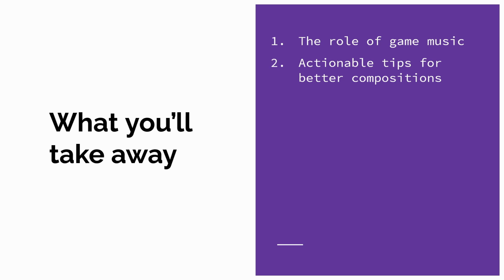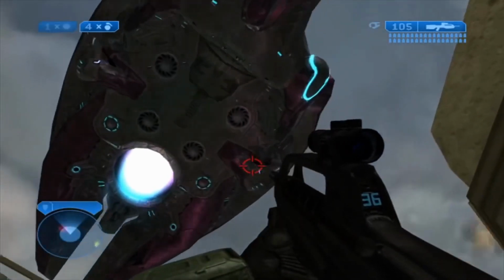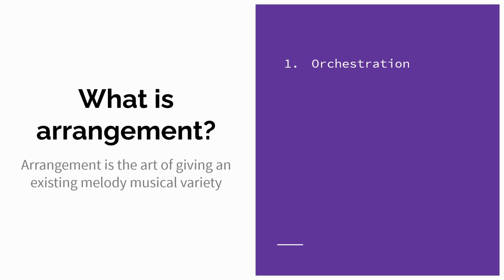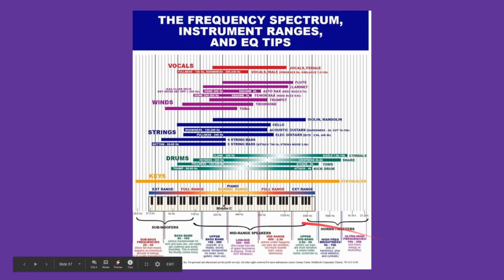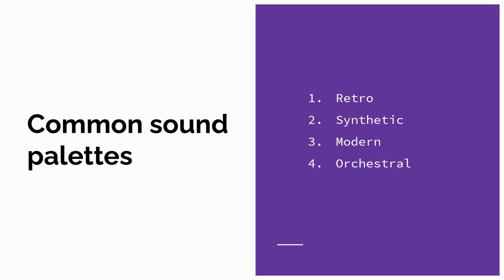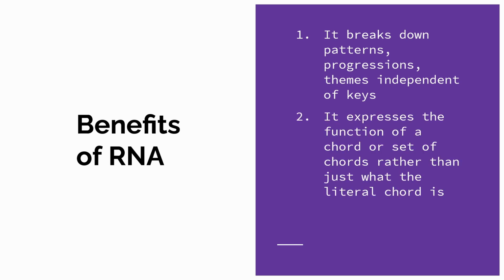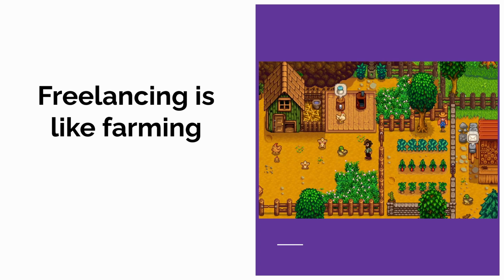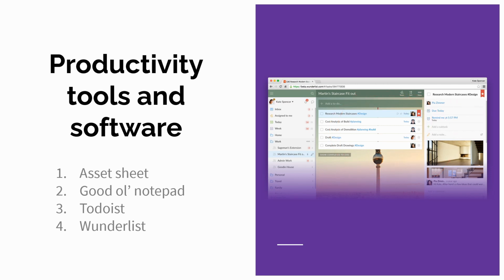Fundamentals of Game Composition Course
💥🎶🎮 FREE VGM AND COMPOSITION RESOURCES 💥🎶🎮

1. Start with my free 1.5-hour course on becoming a game composer. We'll go over composition, arrangement, business, and more!
2. Next, download my cheat sheet of 83 💻FREE💻 plugins, software, and resources to help you create amazing VGM.
3. If you're ready for even more, consider joining my Fundamentals of Game Composition course! 🎵 With several free lessons available, you'll be on your way to composing like a pro!
4. Check out my favorite gear, software, tools, and equipment for making VGM. GEAR AND RESOURCES
Canon M50
Sennheiser MKE 400 On-Camera Shotgun Microphone
AKM320 MIDI keyboard
Focusrite SCARLETT SOLO
Rode NT1-A Condenser Microphone